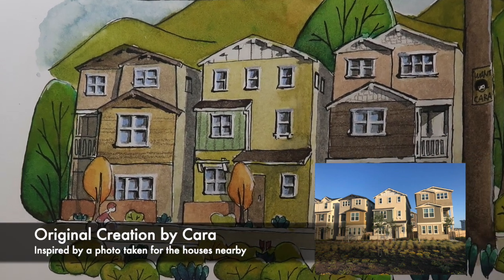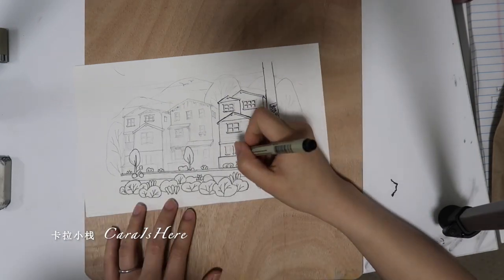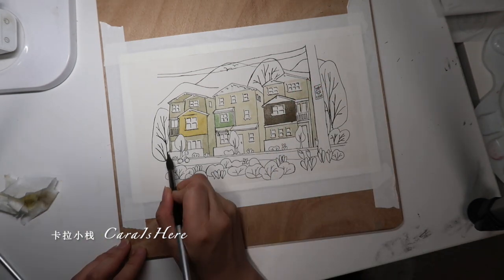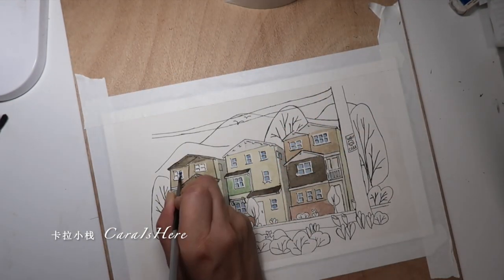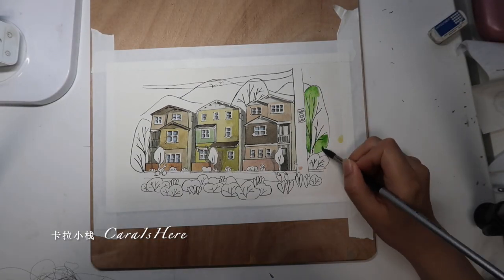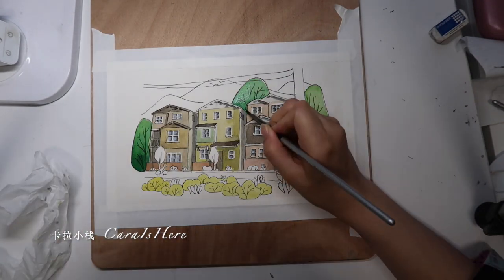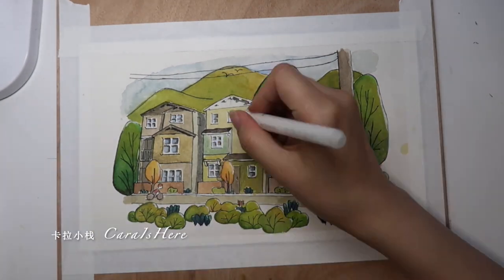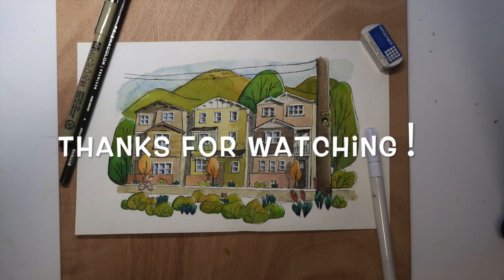[Tutorial] 【英语中字】How to create drawings from photos (如何以照片为模版画画）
Not sure what to draw,  you can get inspirations from photos in your phone.
Let's create drawing from a photo of houses together
新手上路没有灵感？看看你的手机相册找灵感吧。让我们一起来创造原创画作吧！

Materials used （所用材料）

Gensai Tanbi 36 color set
Pigma micron 01 ink pen
Pro Console Tape/Artist Tape (1" x 60 yard (1 Roll), White)
Artistro Acrylic Paint Markers Extra-fine tip
PrismaColor colored pencils
Nicro Professional watercolor brush